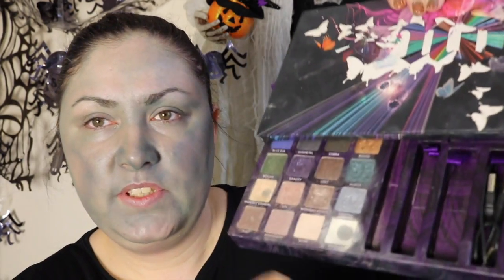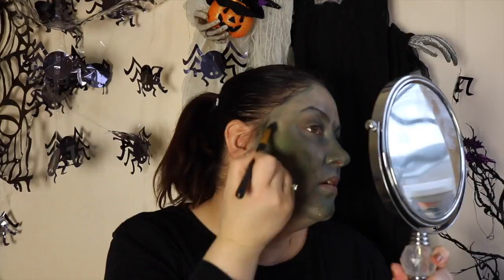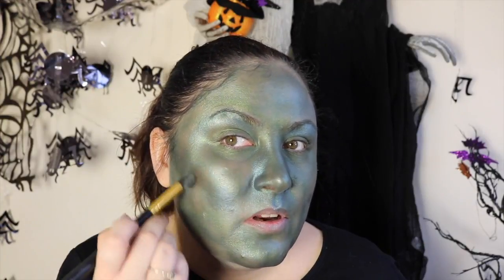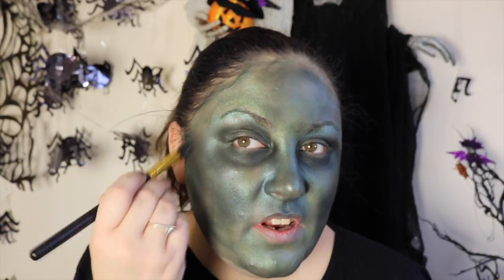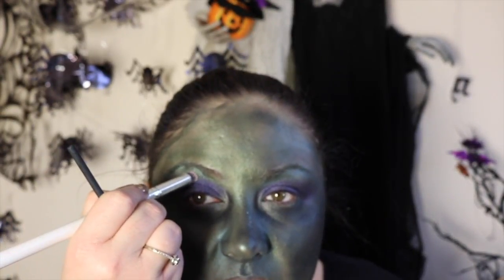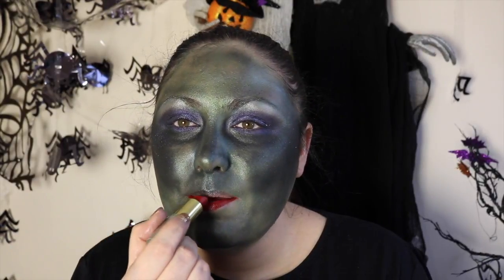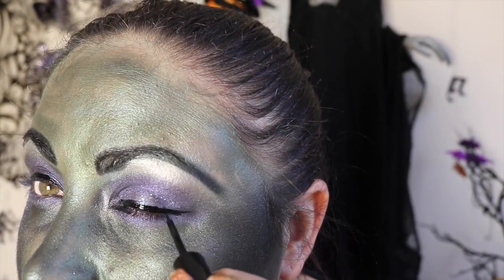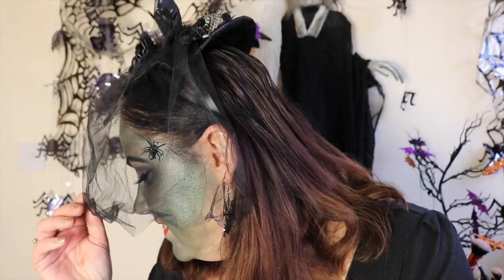Glitter Wicked Witch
A glitter version of the wicked witch of the west make up tutorial for  look number 4 in my Halloween Week series.